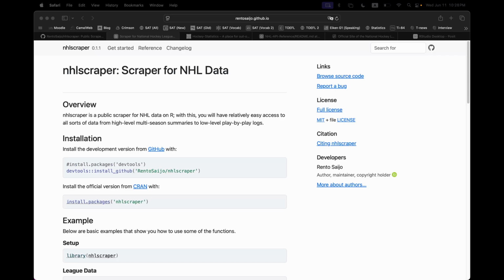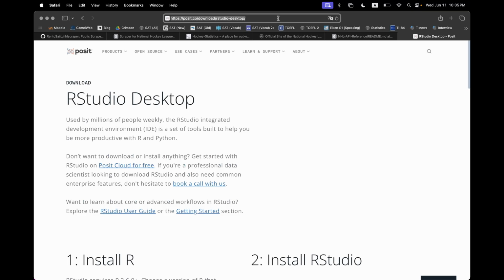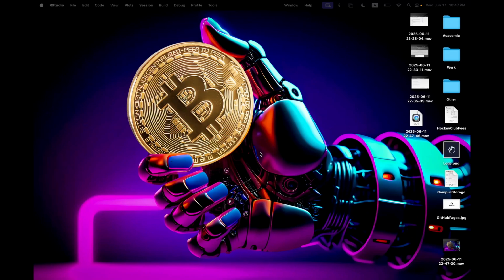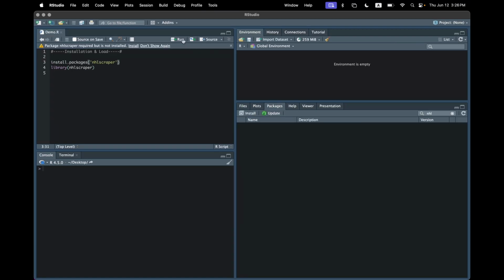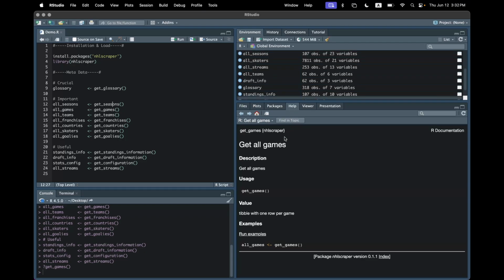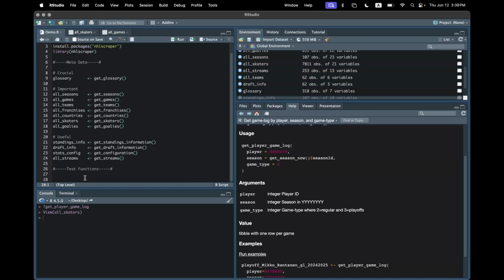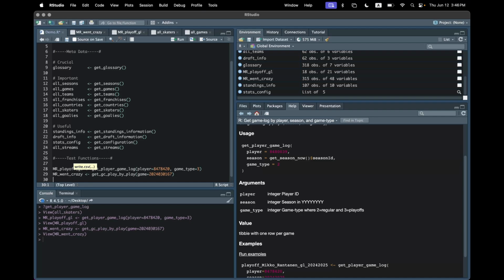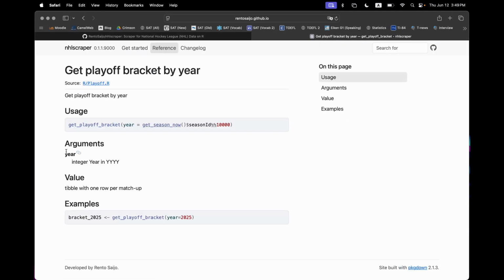How to get NHL Data on R | nhlscraper R-package Tutorial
In this tutorial, I walk you through the steps of accessing data from the National Hockey League (NHL) API on R using an R-package nhlscraper.